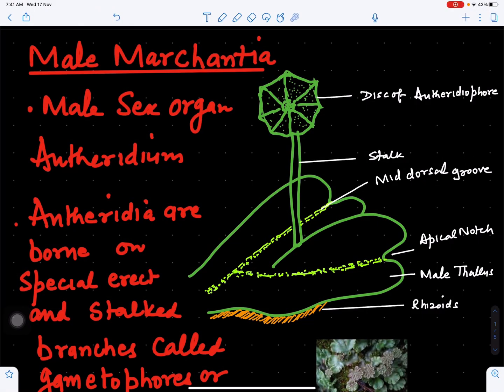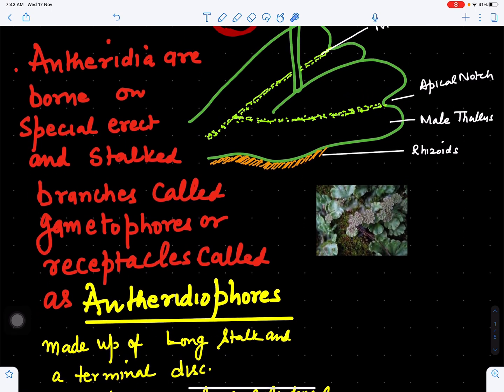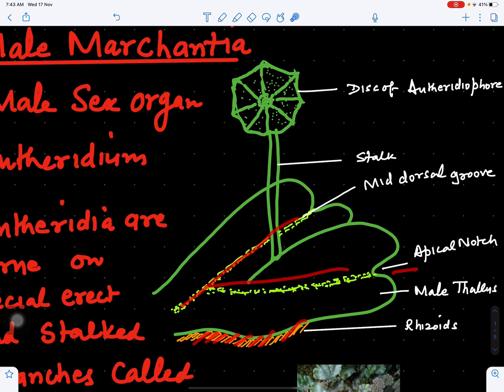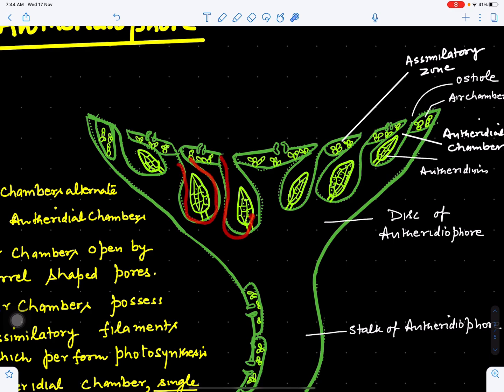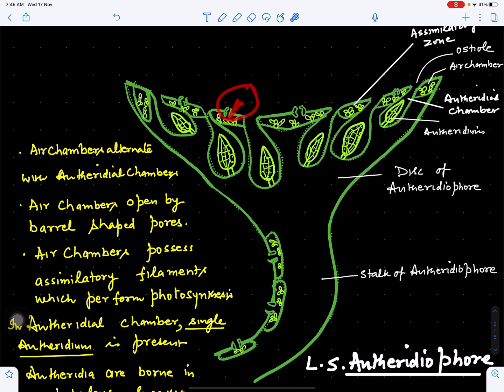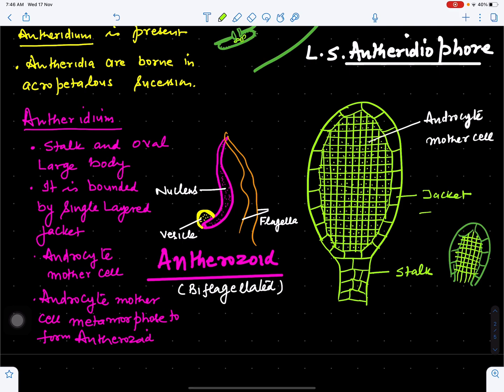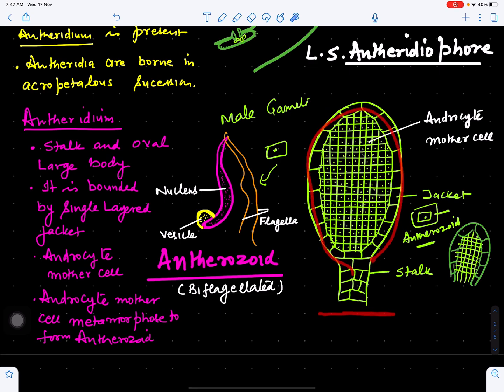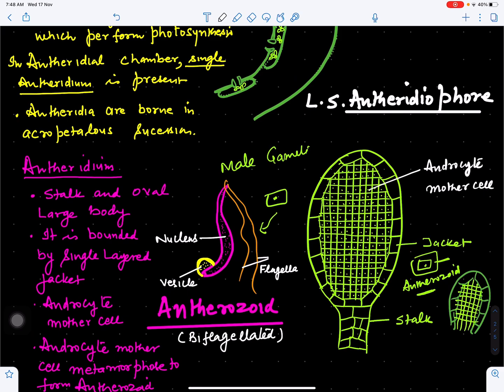Marchantia-3(structure of Antheridium)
In this video we will study about male marchantia
Structure of antheridiophore
Structure of antheridium and antherozoids